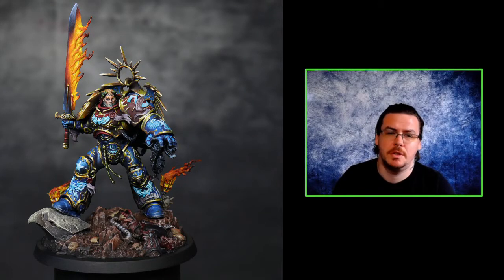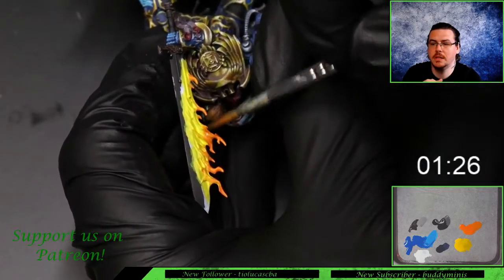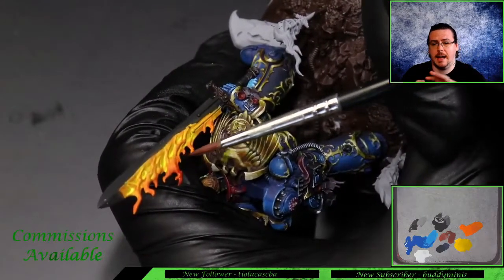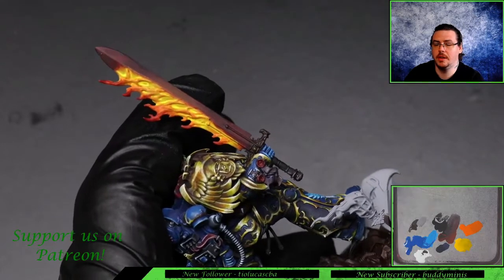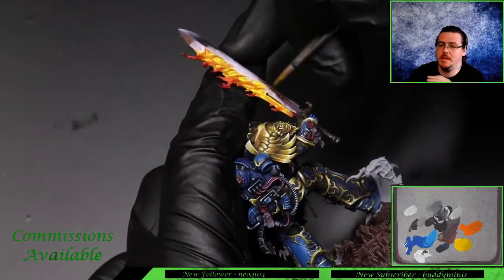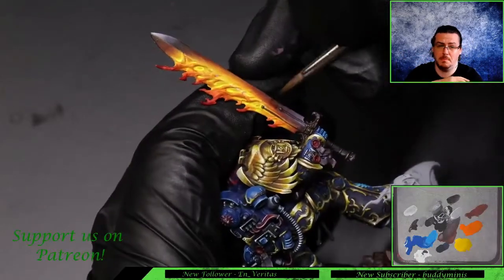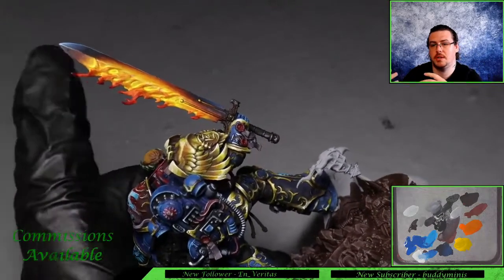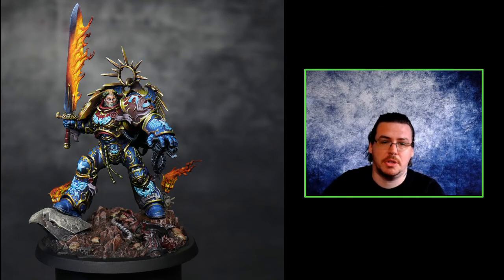How to Paint Flaming Swords, Roboute Guilliman's Sword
Hey everyone, this video goes over how I painted Guilimans sword. As always I hope it's helpful!

Twitch streams will be on
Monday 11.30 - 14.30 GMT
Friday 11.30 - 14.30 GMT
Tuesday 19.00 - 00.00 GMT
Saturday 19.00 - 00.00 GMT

Free Discord below.